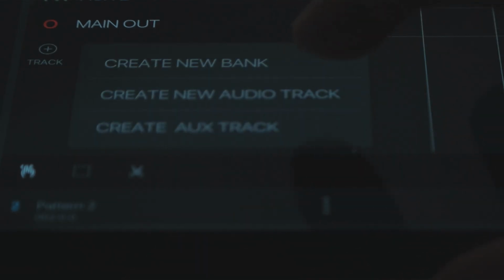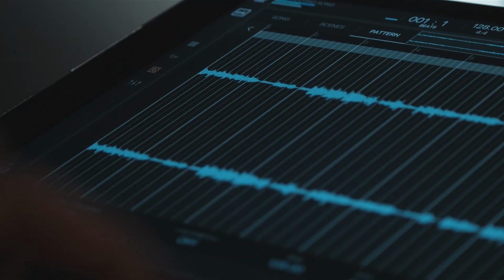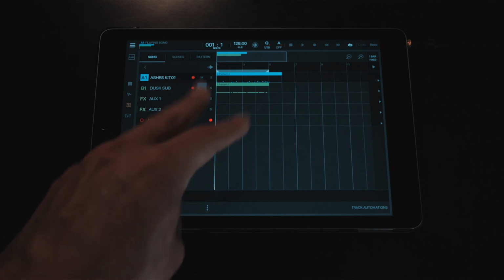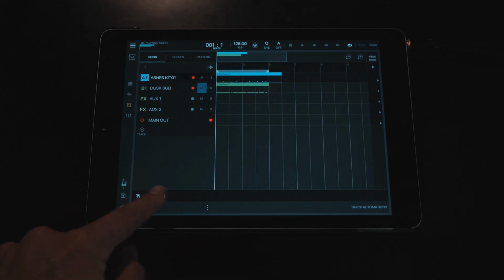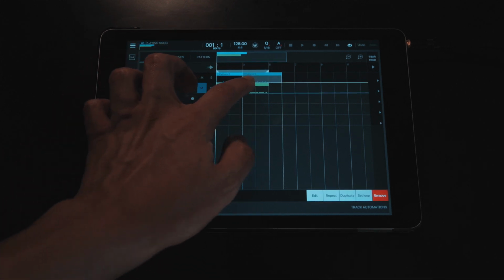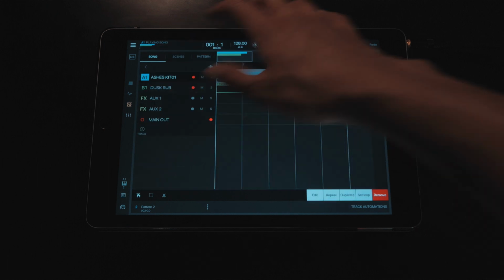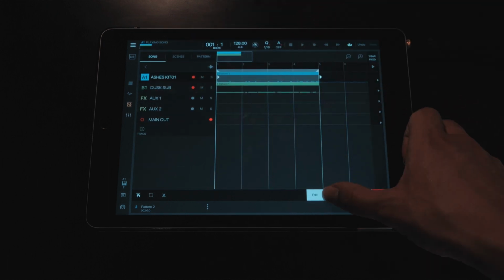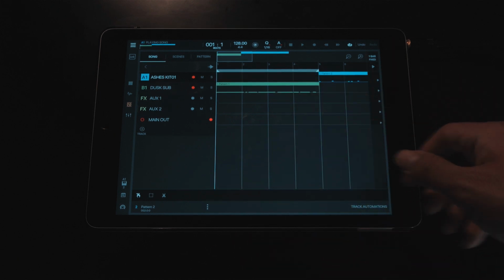Tutorial 2: Using the Sequencer in BeatMaker 3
This is the second episode of a series of beginner tutorials on music production with INTUA BeatMaker 3 app for iOS.

In this episode, you will learn the basics around the sequencer and pattern editor.

The track was composed entirely using BeatMaker 3 and with the bundled "ASHES" banks, available directly within the app. The "ASHES" banks were designed by Matt B.